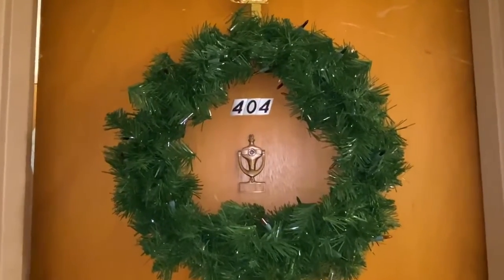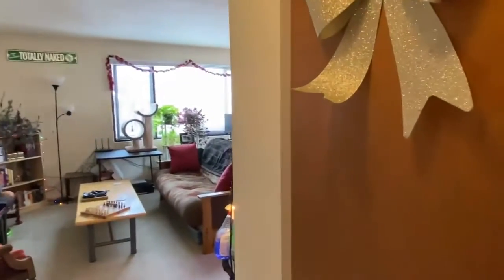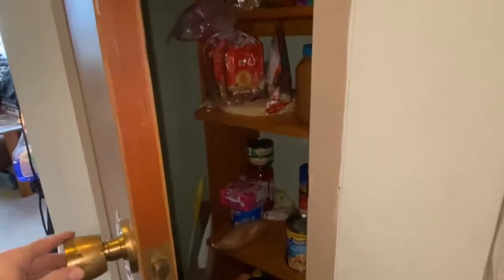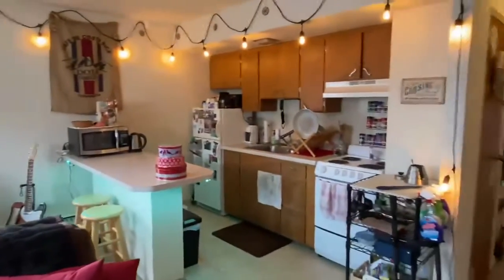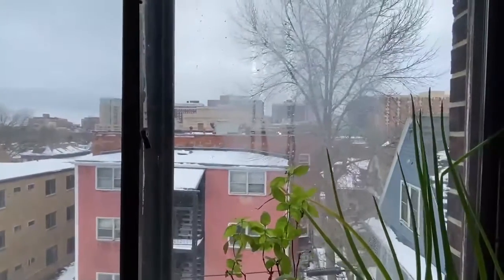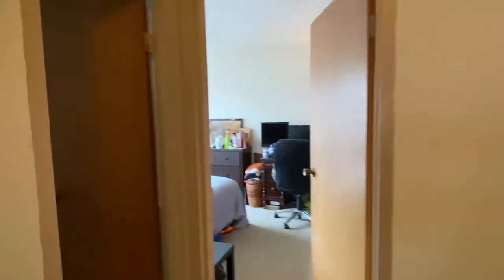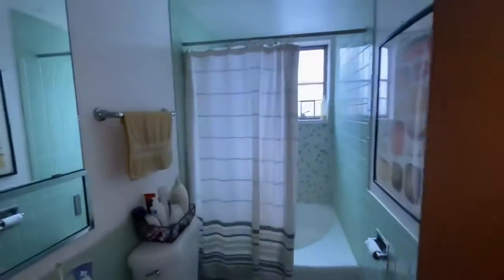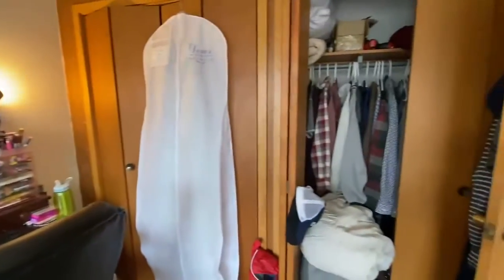415-404_1BR_415 Wisc Ave